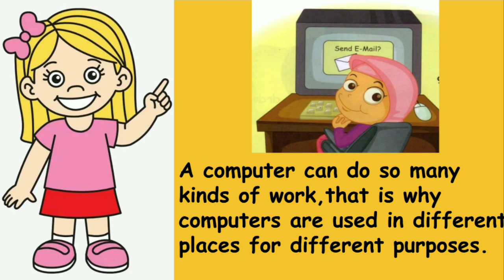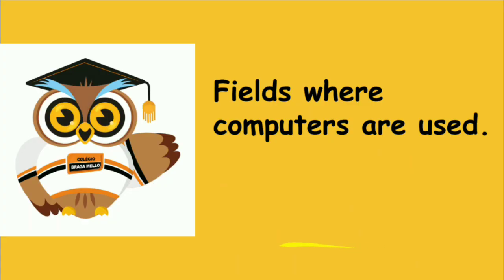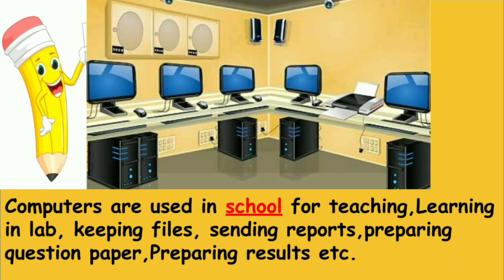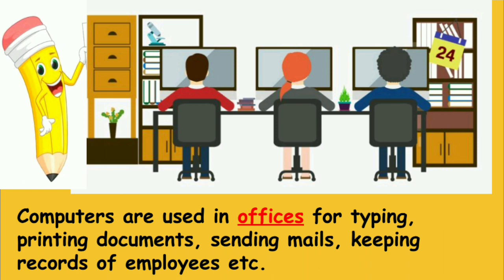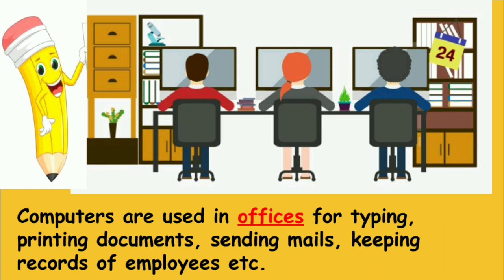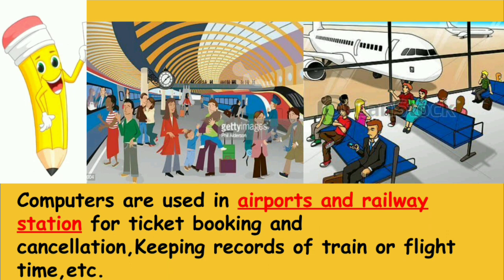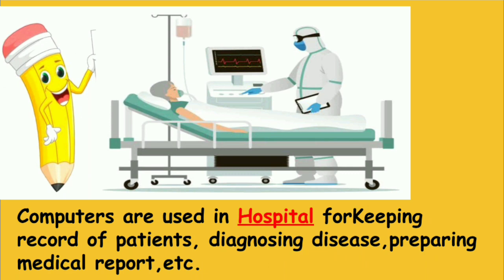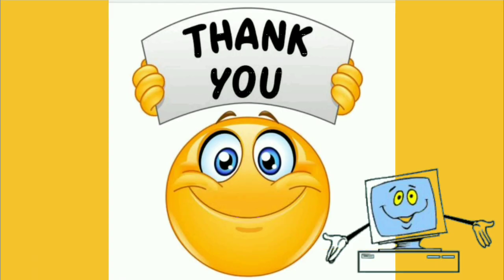Class 3 Unit 2 Part-1 Fields where computers are used#Tfltheonlineteacher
The places where we use computers and purpose of computers in those areas